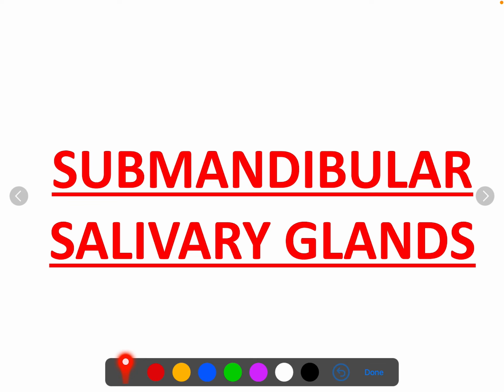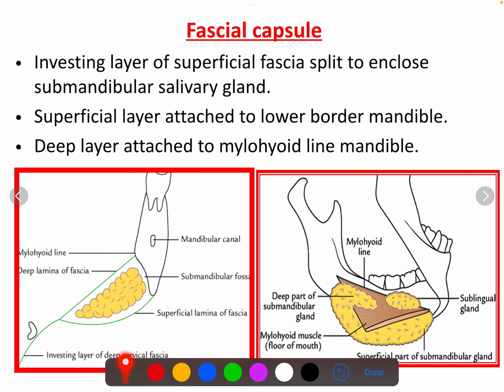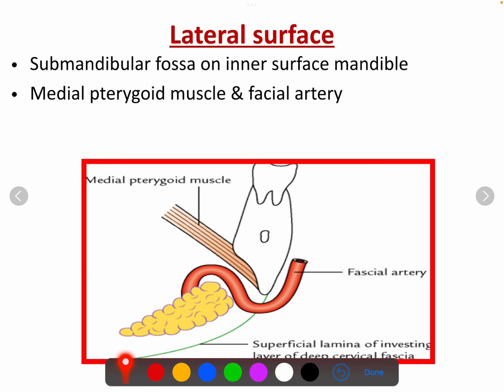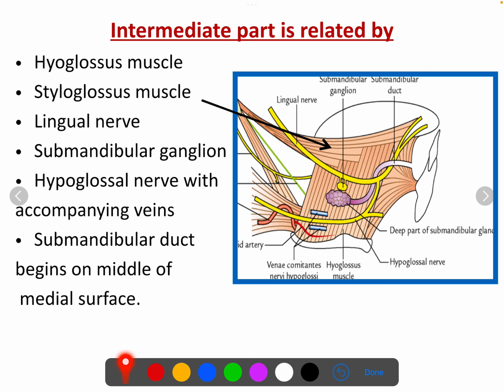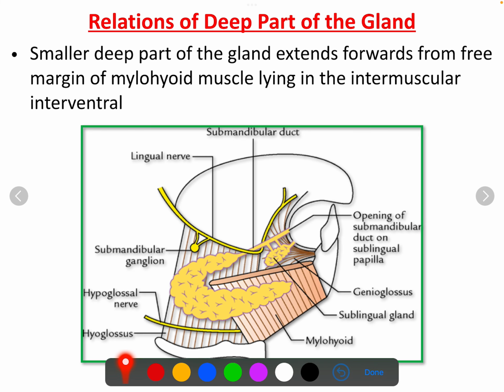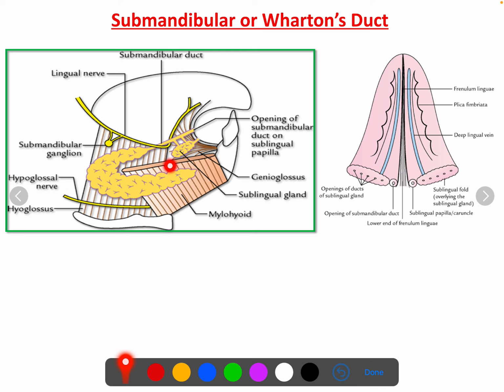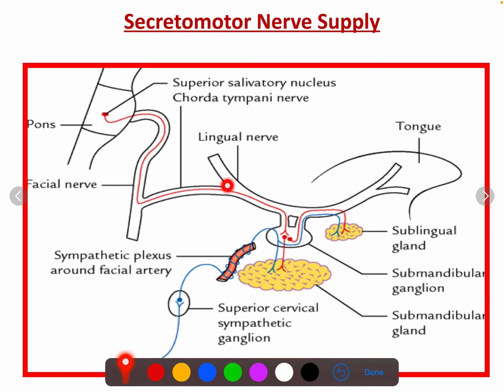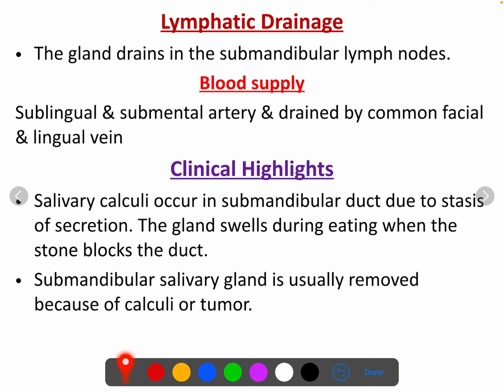Submandibular gland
Mrs. Sreevidya S